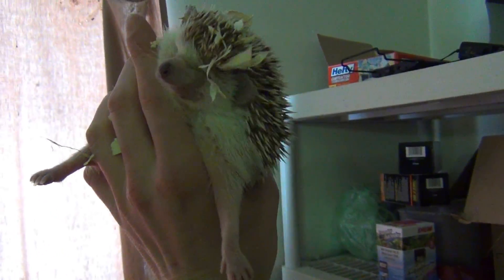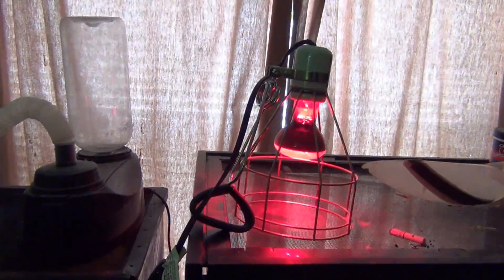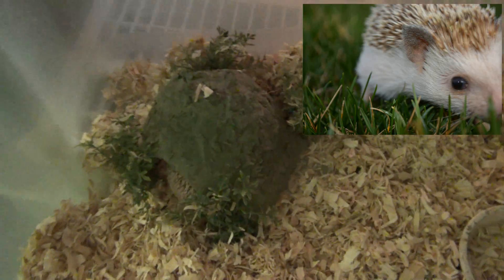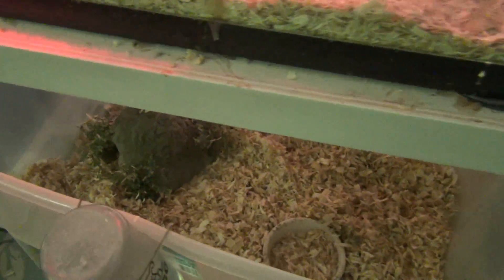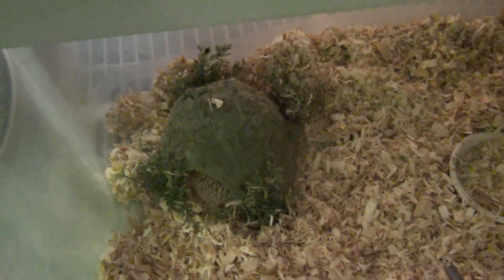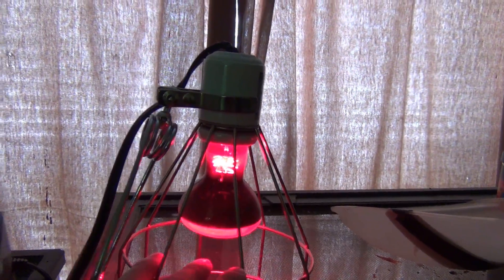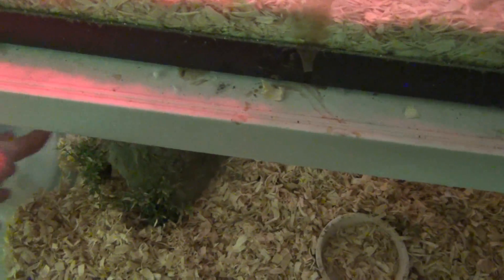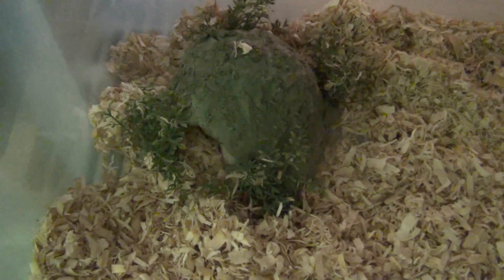Hedgehog Temperature / Heating Requirements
Hedgehogs should be kept between 74F and 82F.  Cooler or hotter could be bad for their health.  If your hedgehog cage gets too cold, simply add on a small heatlamp or heatpad.